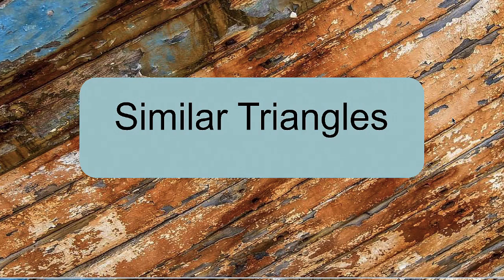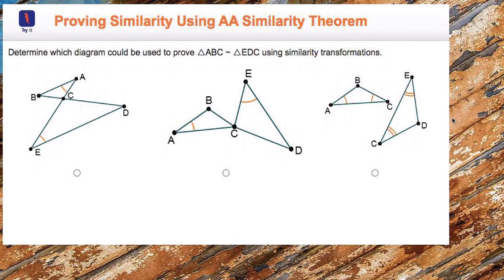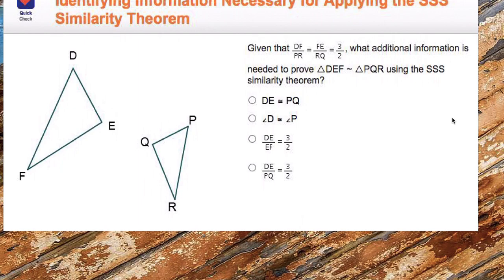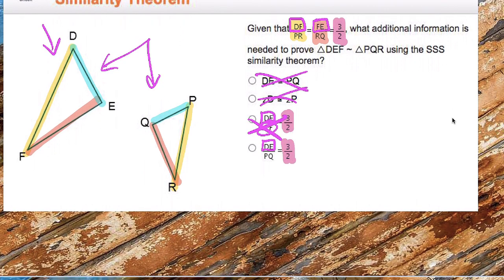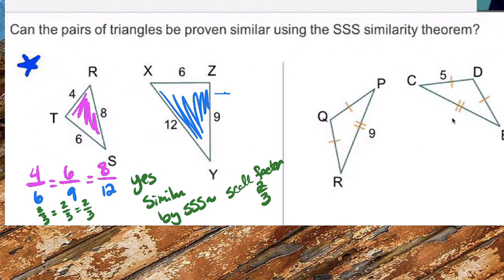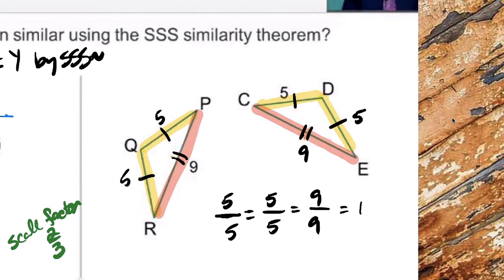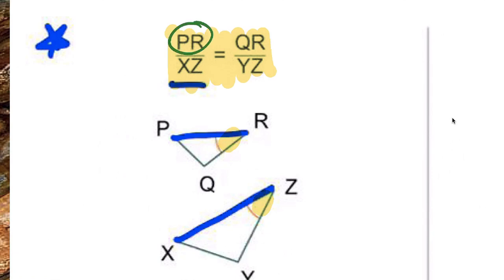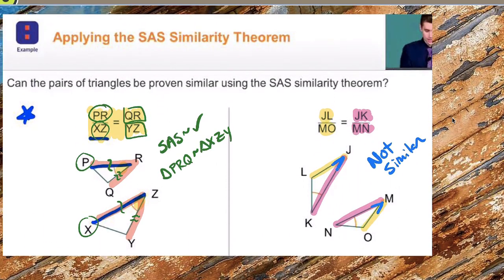Proving Triangles Similar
Triangle similarity using AA, SSS, and SAS